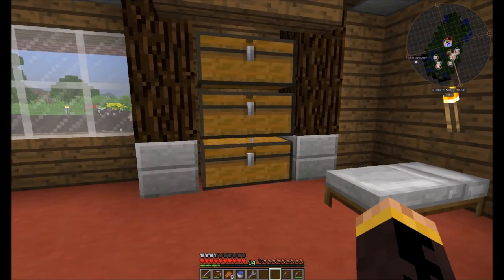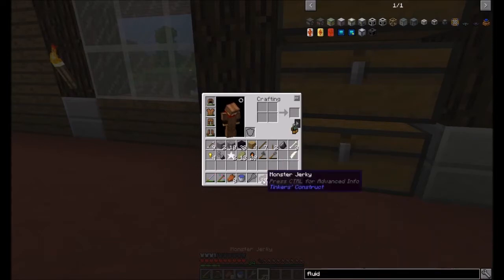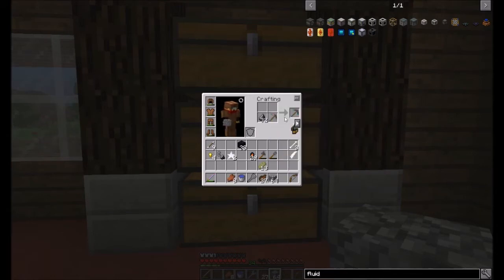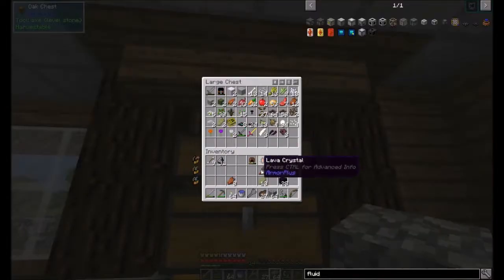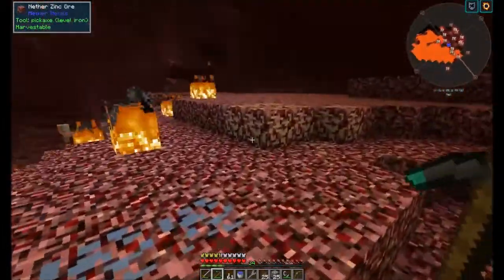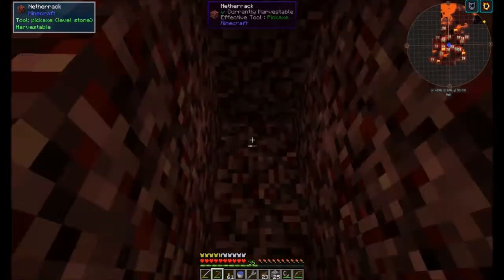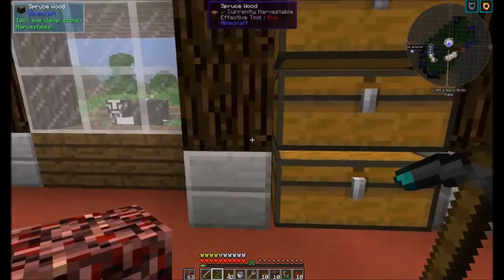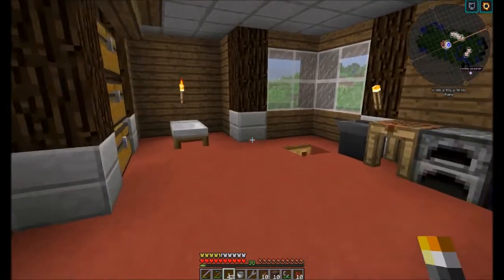The Quest For Sanctuary - Modded Minecraft 1.10.2 LP - S02 Ep10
| All The Creators 1.12.1 Modded Server | S2 Ep 1"

Due to a corrupted world, we have had to make the move to 1.10.2! We shall find Sanctuary from glitches, bugs, and world save corruption! Using a modified version of the All The Mods 1.10.2 modpack, we shall see what the newest mods have to offer!

System specs:
Amd FX-4100 Quad core processor 3.8 Ghz
6 GB RAM
Windows 10 Pro 64 bit
GEFORCE GTX 750 Ti 2GB graphics card
Azza XT1 White PC Case
Neewer NW-700 Mic and stand
Innogear IG101 Phantom power adapter
HP LE2201w 22 inch LCD monitor